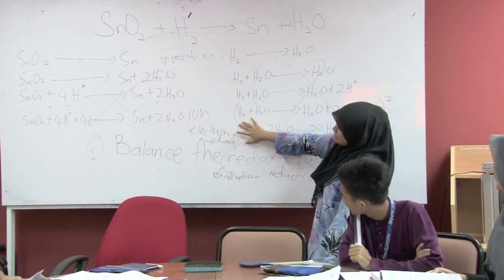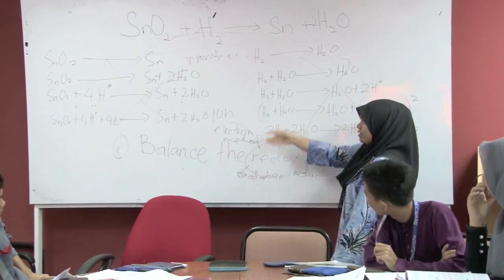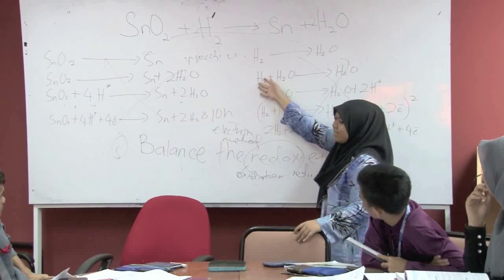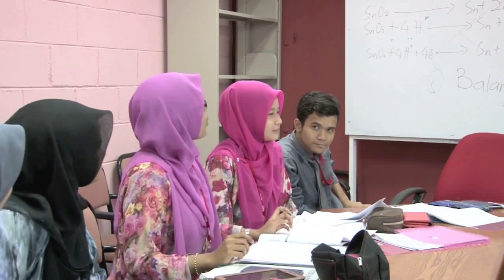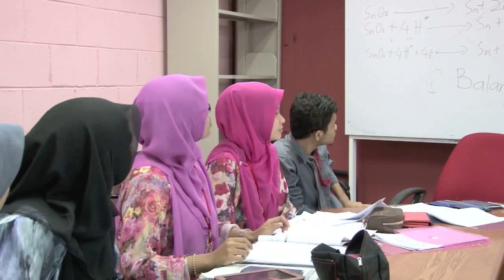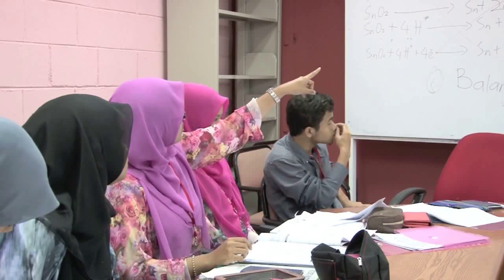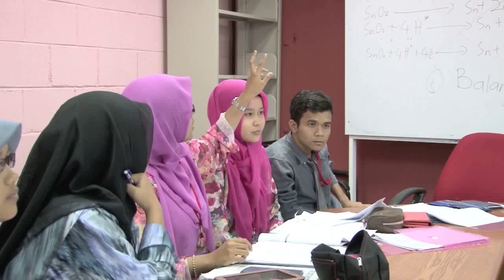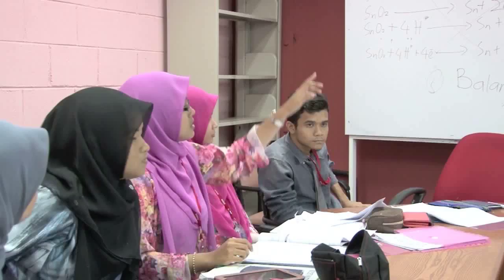KMNS Debat tutorial kimia PDT D1BP4 2014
Sesi ringkas kelas yang begitu interaktif dimana pelajar secara spontan mengutarakan fakta demi mengukuhkan topik penyeimbangan persamaan kimia